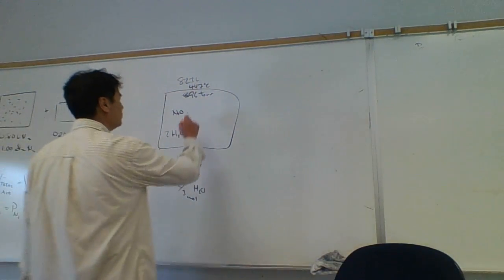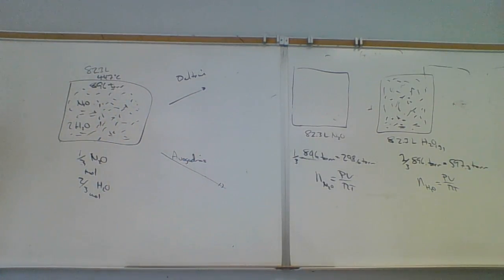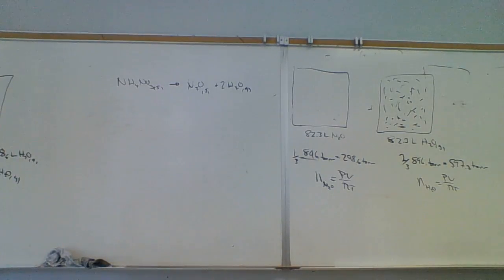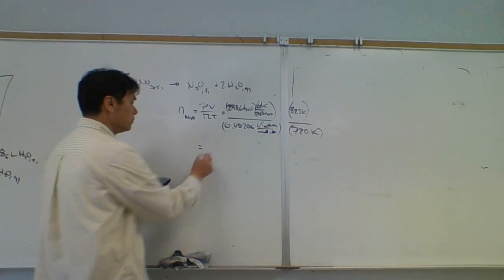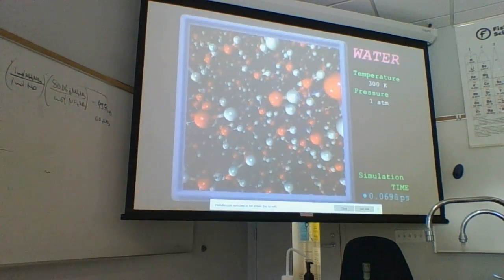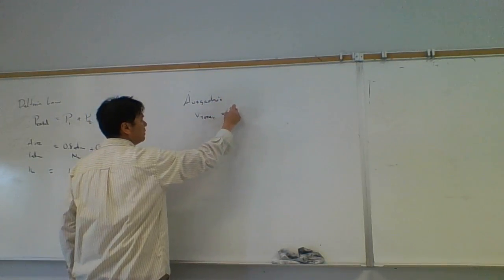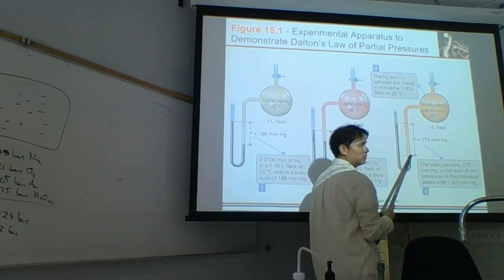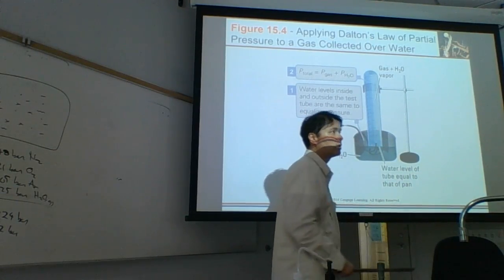Chem 4 1226 051418 C